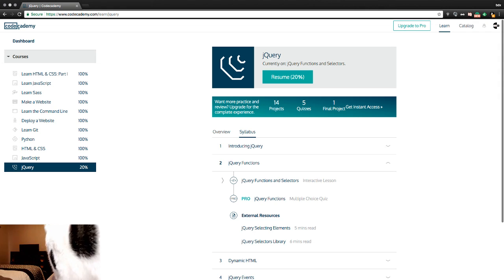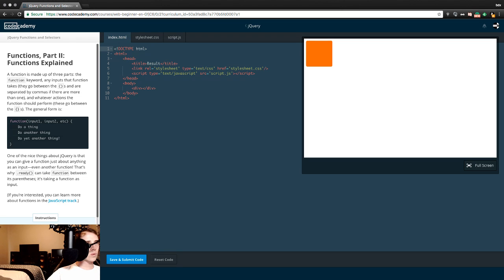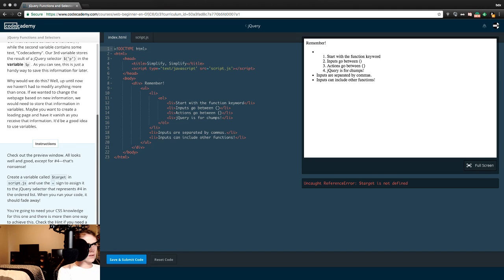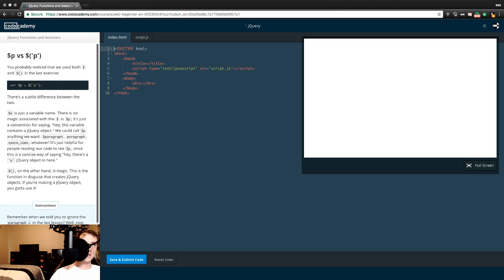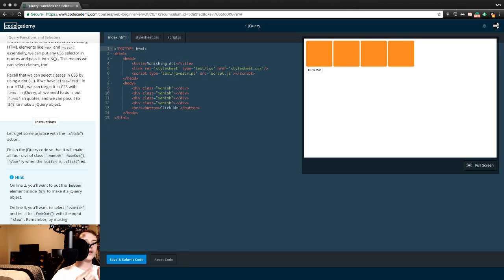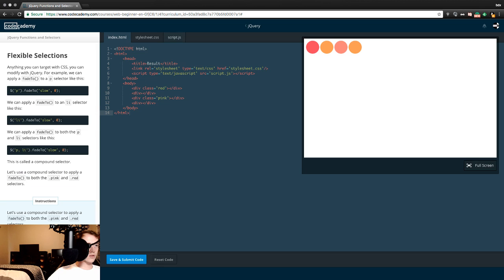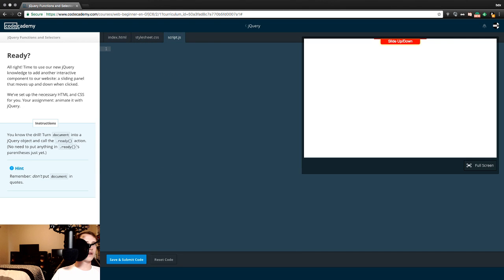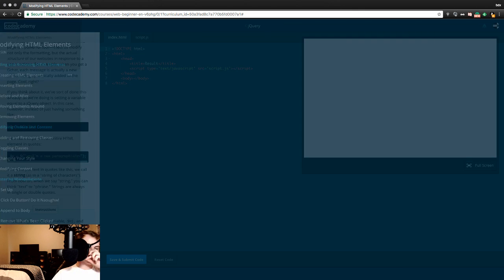Day 92 - Year of Streaming & Learning to Code